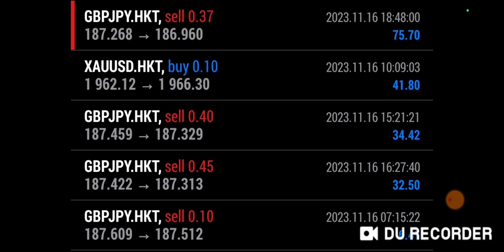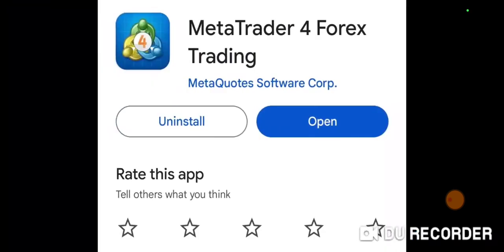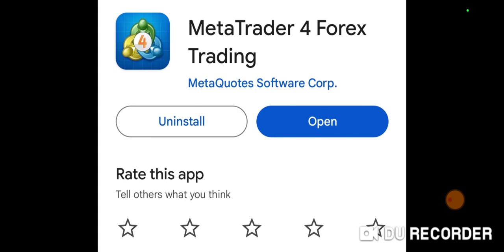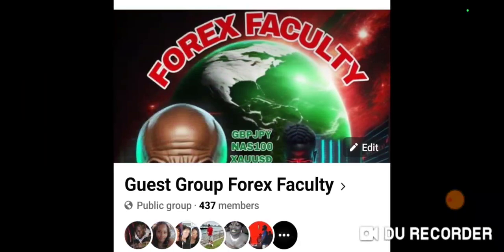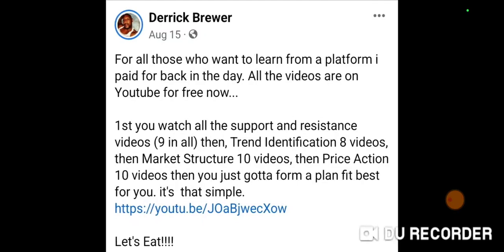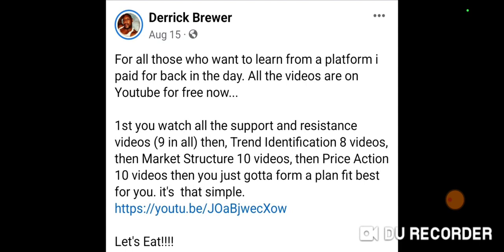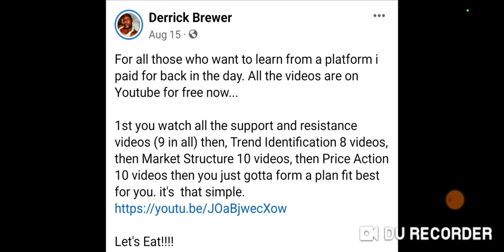Learn To Be A Profitable Forex Trader In 2 Months Or Less...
Join my facebook team of over 427 students